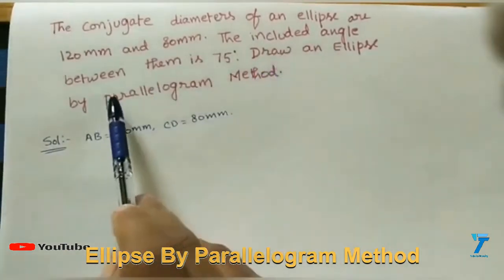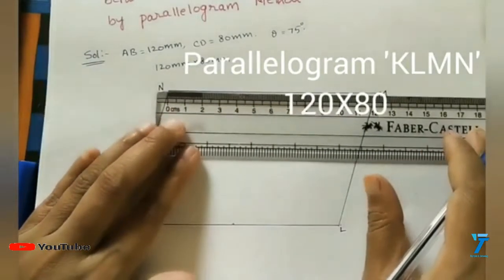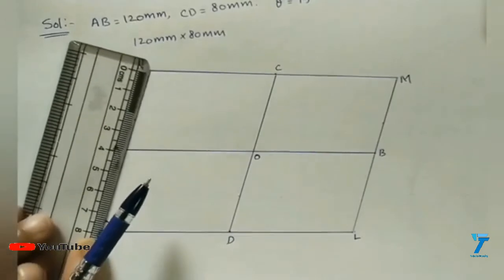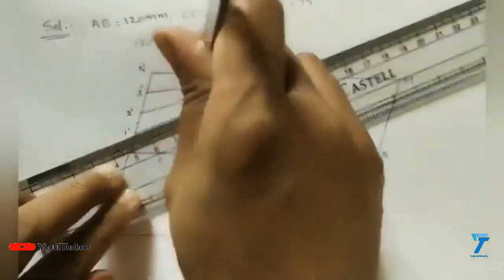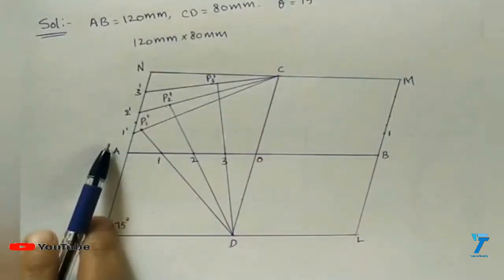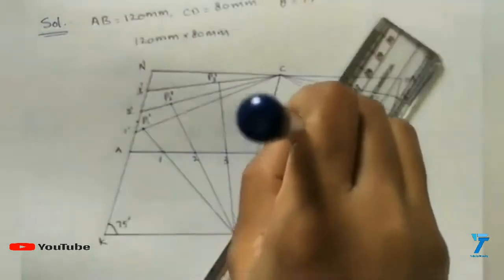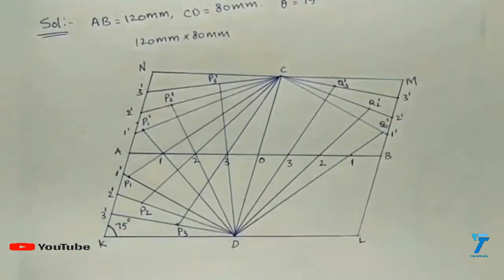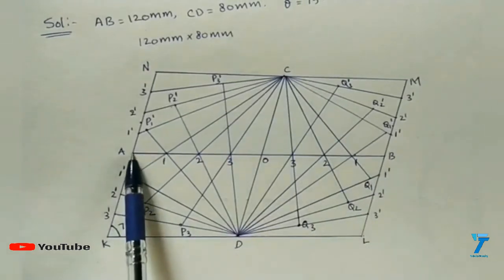Draw ellipse by Parallogram method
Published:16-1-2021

and aj hum ellipse by Parallogram method se kese  draw kare vo hum aj dekh ne vale he👍

     any Queries ask comment box